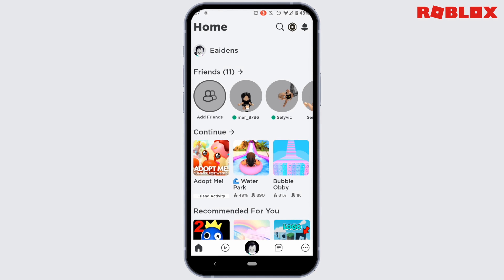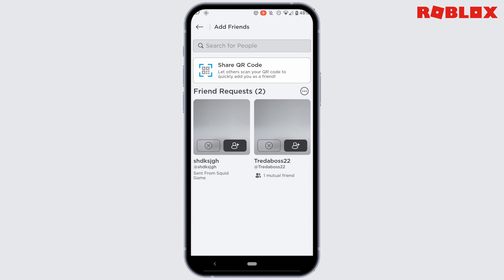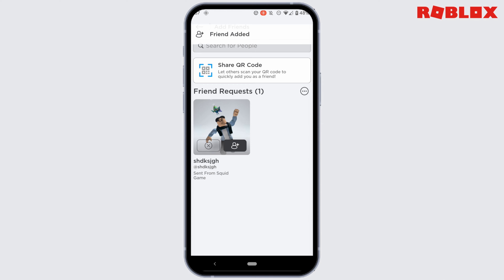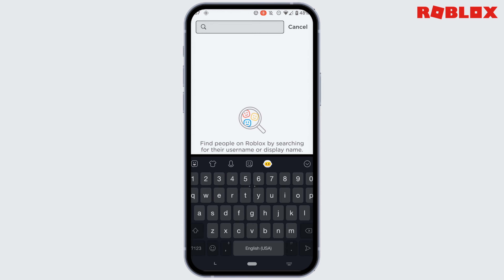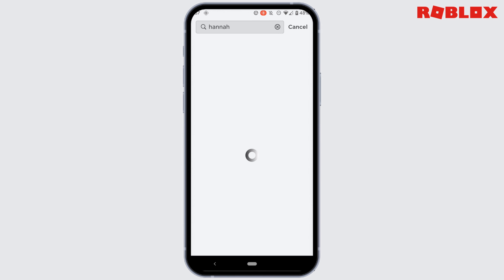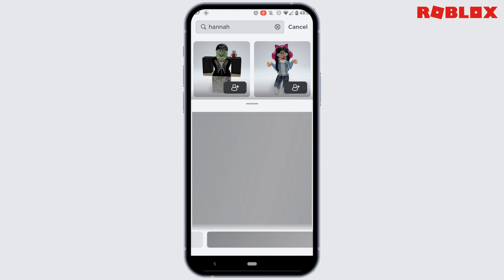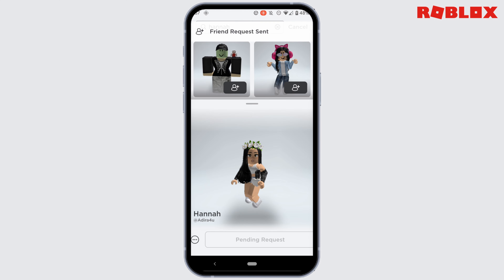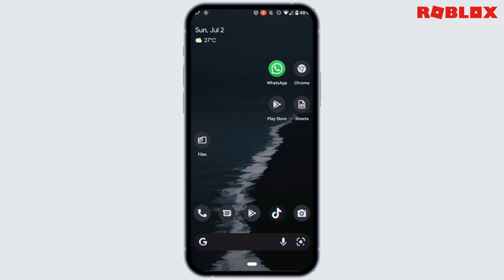How To Add Friends On Roblox 2023 | Send Friend Request In Roblox Mobile App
In this tutorial, we'll provide you with a step-by-step guide on how to add friends on Roblox using the mobile app. We'll cover everything from searching for your friends to sending them friend requests.

👋 Welcome to How To Add Friends On Roblox 2023! In this video, we'll guide you through the process of adding friends on Roblox and sending friend requests through the mobile app. If you're someone who loves playing Roblox with friends but is unsure how to add them in-game, then this tutorial is perfect for you.

📱 Timestamps:

0:00 - Introduction
0:05 - How To Add Friends On Roblox
0:10 - Steps To Add Friends On Roblox